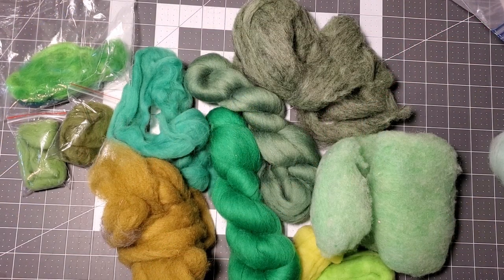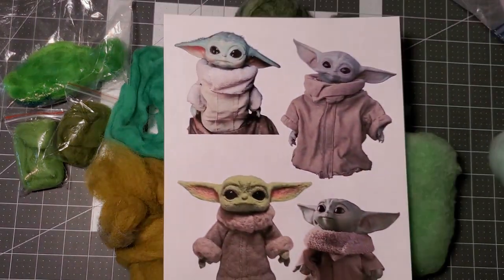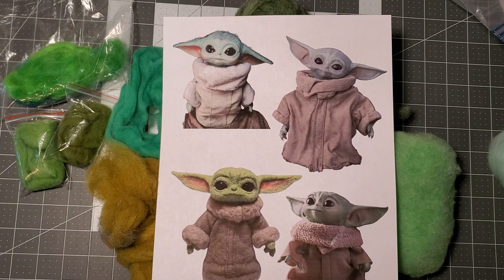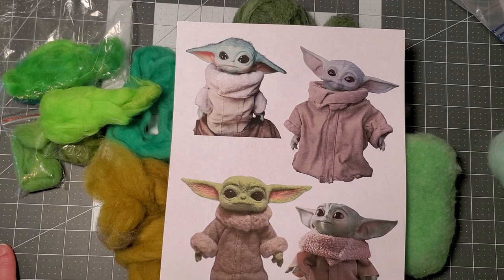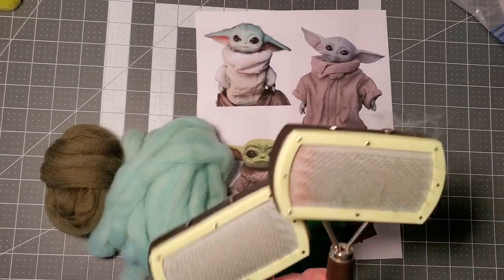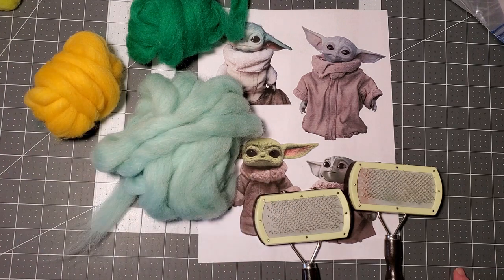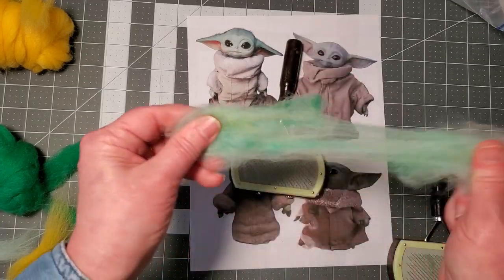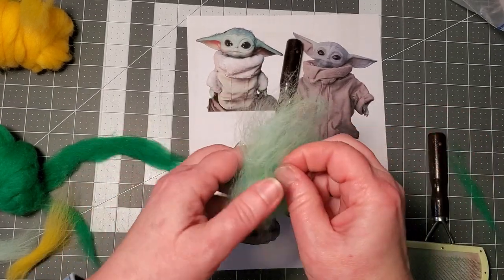Let's Learn Needle Felting Beginner Basics: How to Blend Mix Wool Roving for Different Colors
We're going to start a new Basic Needle Felting class and to start, I need a specific green but don't have one on hand so instead of going online to purchase it, let's see if we can blend up a color I like using what I have on hand. What do you think?

Join my Let's Learn Needle Felting Facebook Group for more tips and information on classes

Basic Starter Kit

Core Wool

Clover 507079 Pen Style Needle Felting Tool

Clover 8900 Felting Needle Tool

Felting Pad

Felting Journal to track your projects

Needle Felting Brush Hand Carders for Wool

Glass Eyes